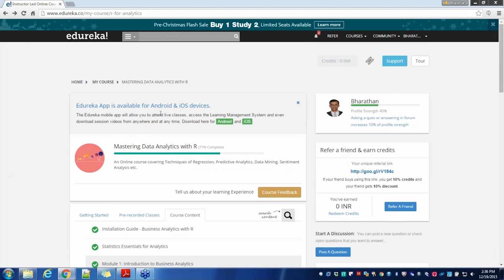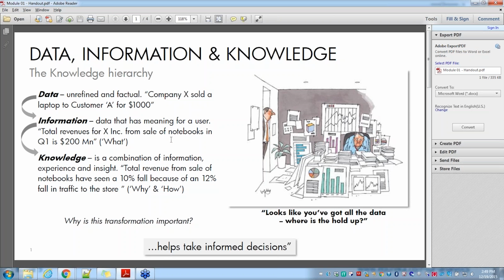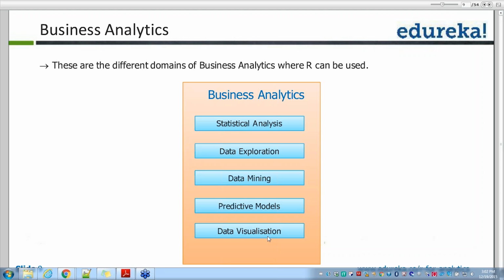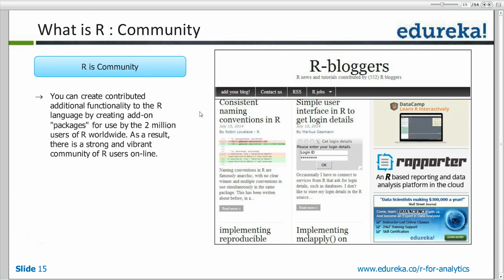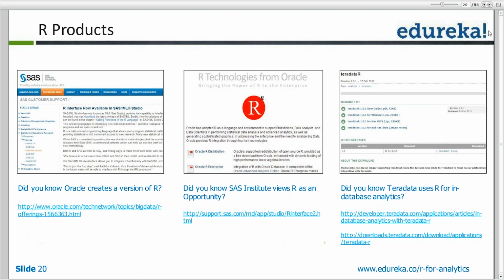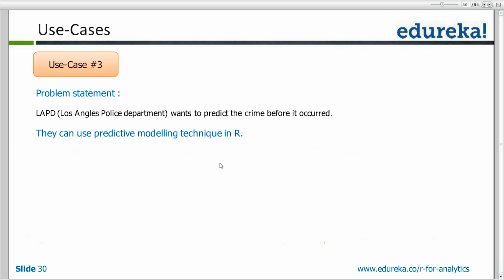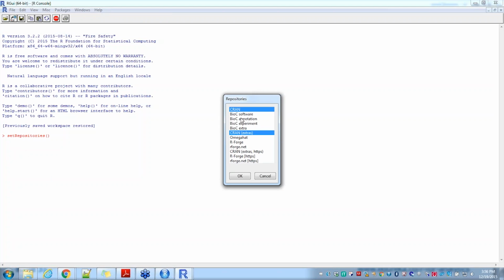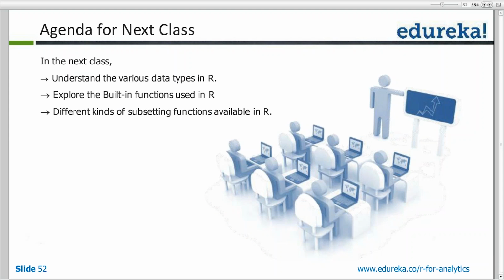Business Analytics With R | Data Analytics with R | Programming with R | Edureka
This tutorial will deep dive into data analysis using 'R' language. This video is specially designed for beginners intending to get into the analysis domain.

The topics related to ‘R’ language are extensively covered in our ‘Mastering Data Analytics with R’ course.